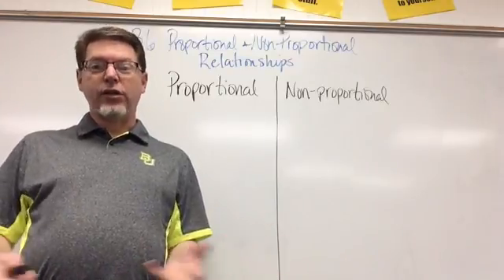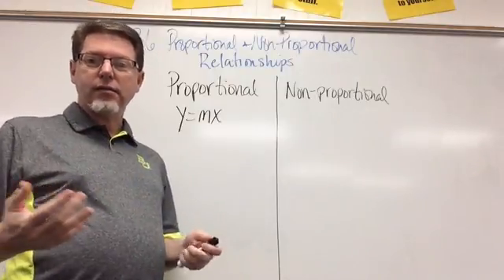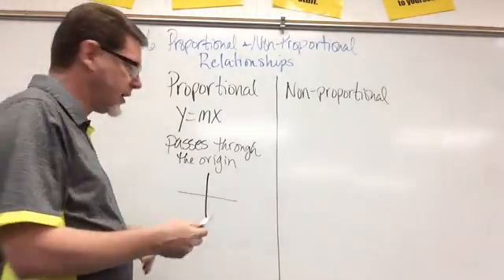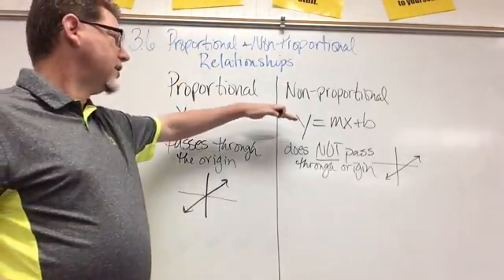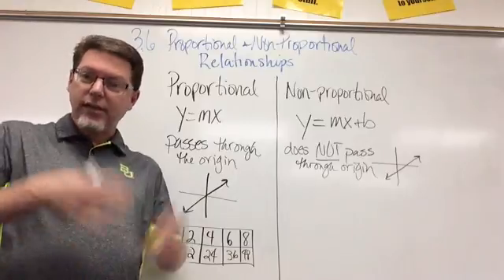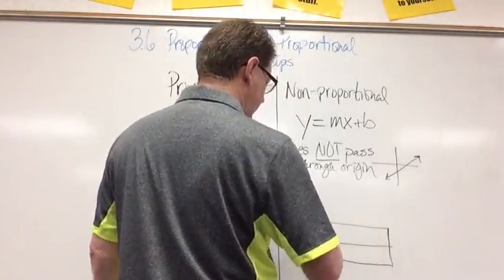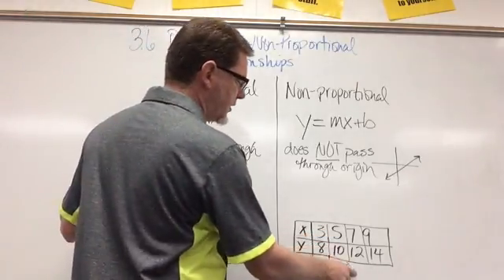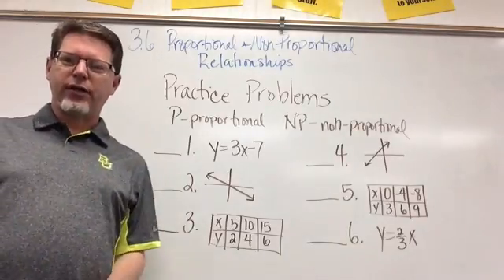ALG-Prop and Non Prop Relationships